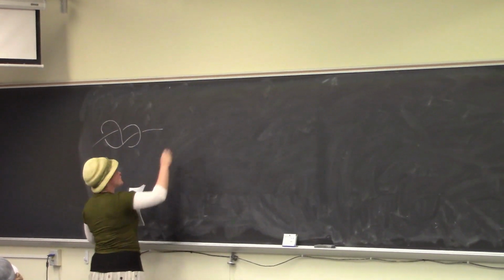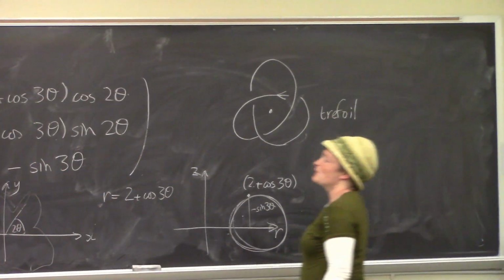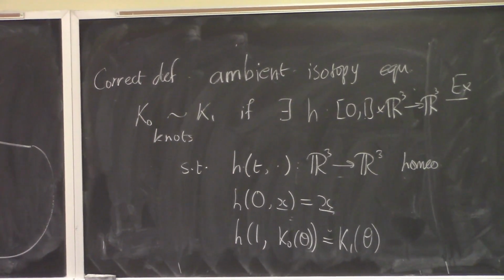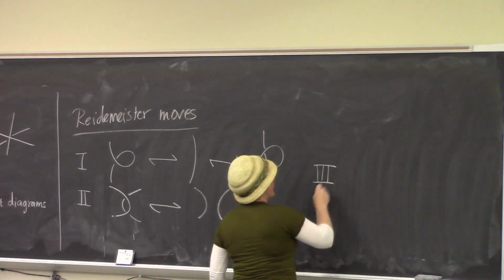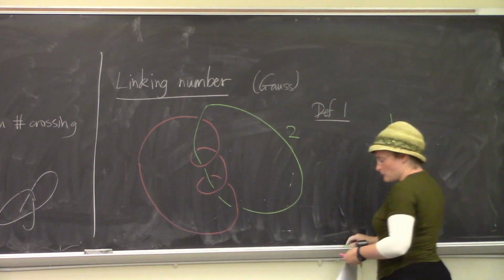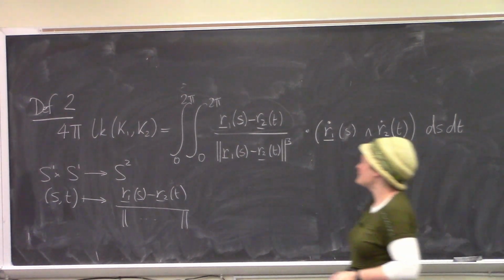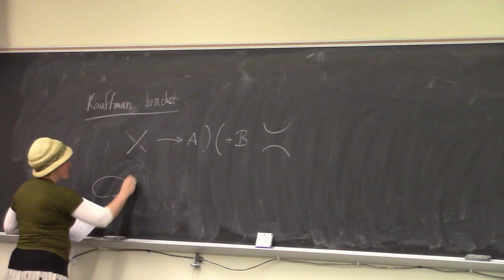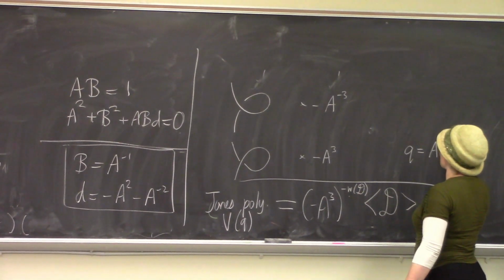Knots and How to Distinguish Them: A math club guest talk by Ruth Lawrence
Abstract: The topic of knots in three-dimensions is a classical one going back to ancient times. The mathematical theory of knots received a significant boost 150 years ago due to Lord Kelvin’s proposal of the theory of vortex atoms. With the rise of topology, classical topological techniques were applied around 100 years ago and less, but the field was revolutionized again with the onset of ”quantum” topological invariants, the first of which was the Jones polynomial discovered in 1984. We will take a flying tour through some elementary knot theory with many explicit examples of knots, links and their invariants, and gain a hint as to why the topic is connected to so many others in mathematics. No prior knowledge will be assumed.